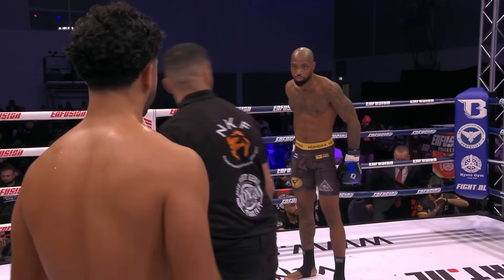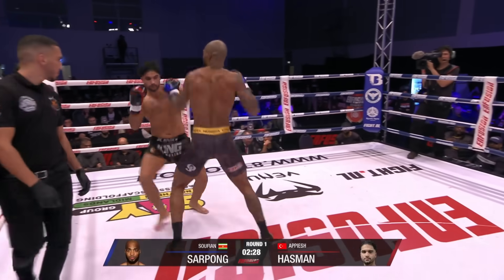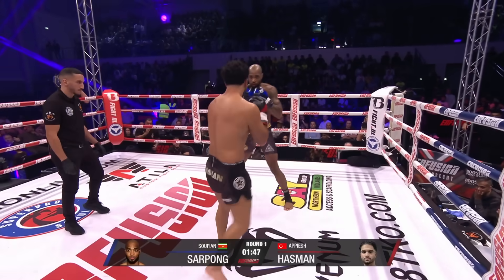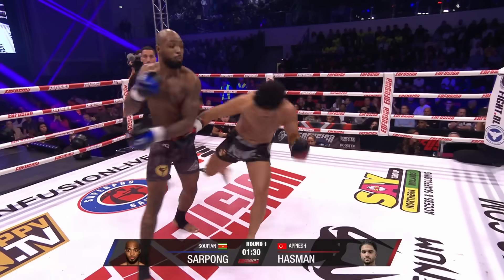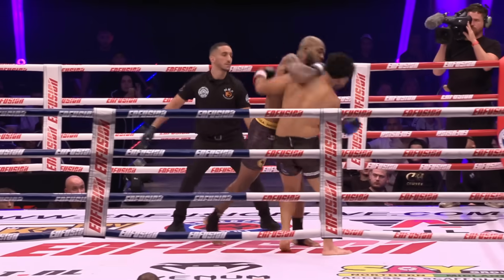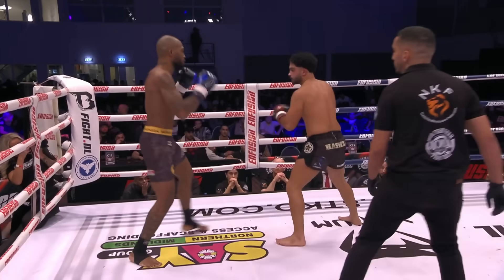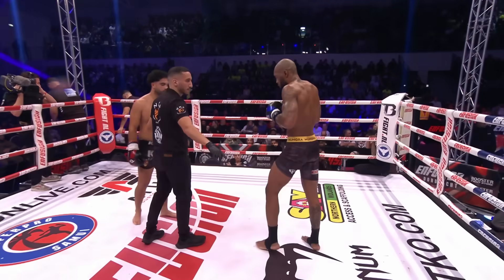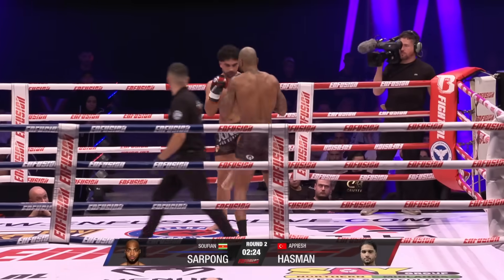Turkish Gladiator! Appiesh Hasman vs Soufian Sarpong | FULL FIGHT VIDEO